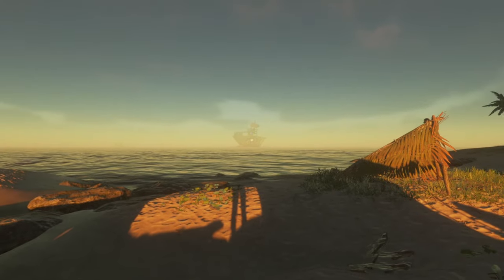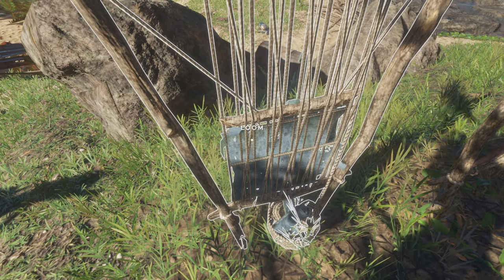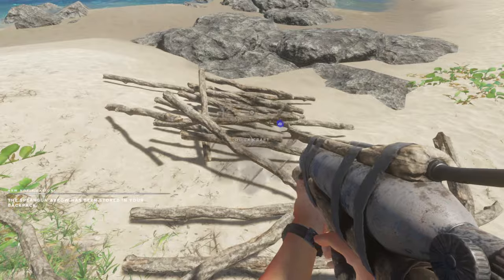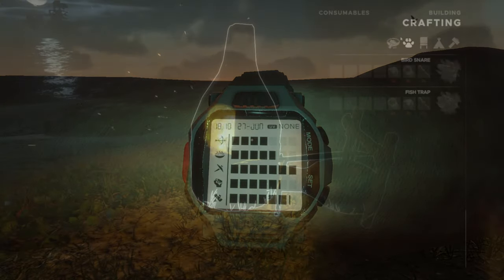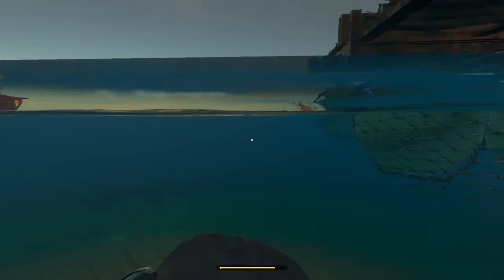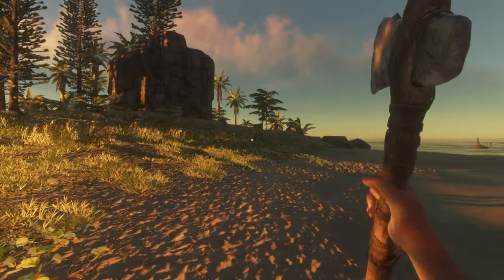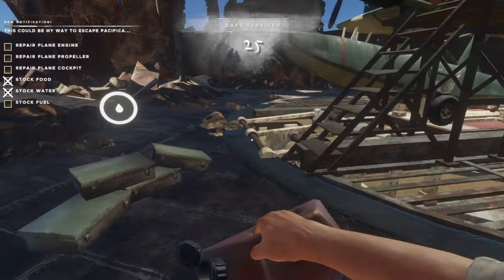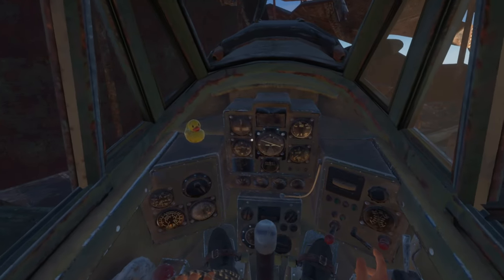IS this the END in Stranded Deep #5 - Survival Game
After exploring, building and killing the massive animals.
We can fly home! Is this the END in Stranded Deep?